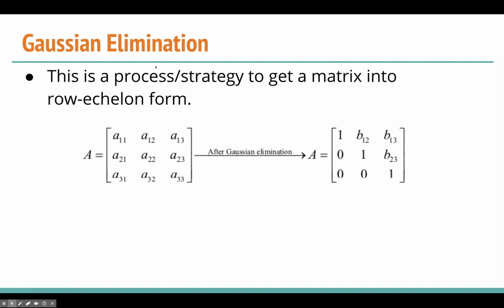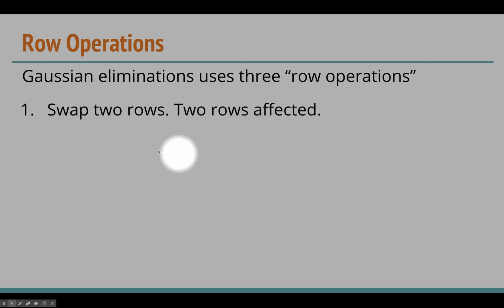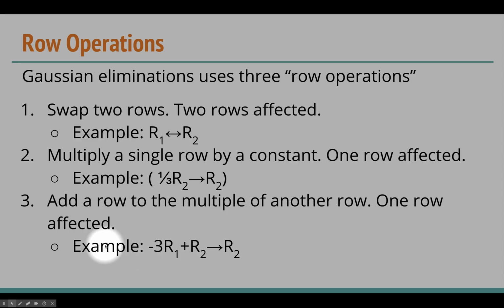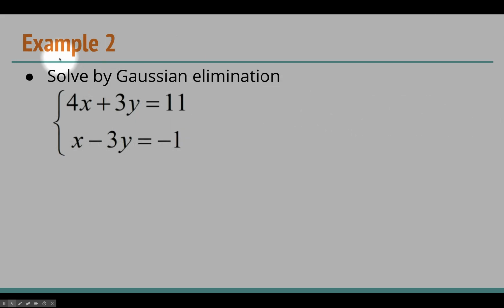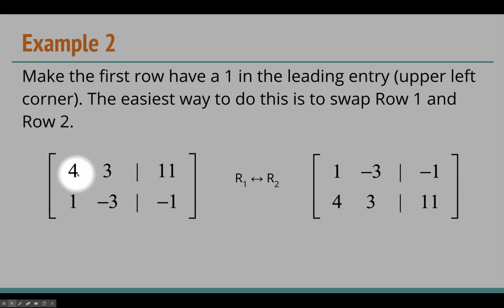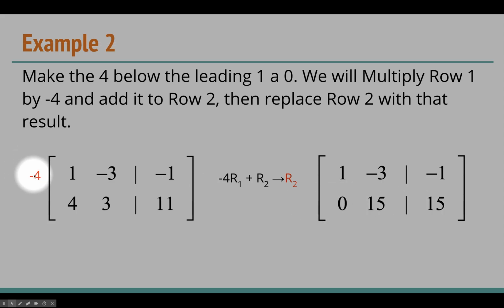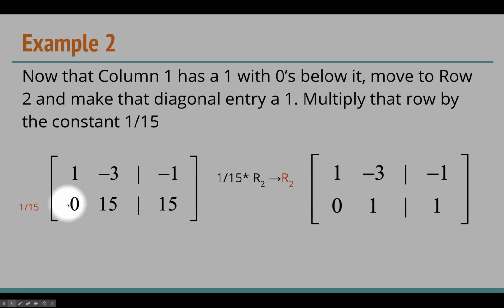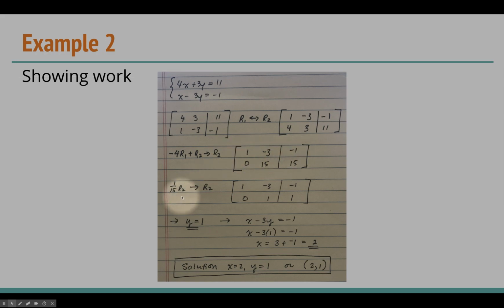Math 116 2.2 Gaussian Elimination for a 2 by 2 system